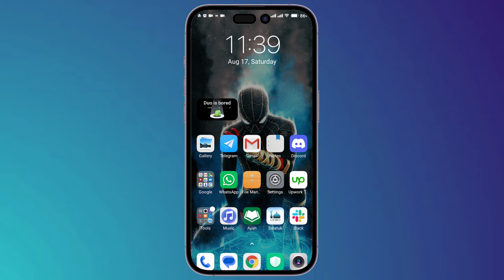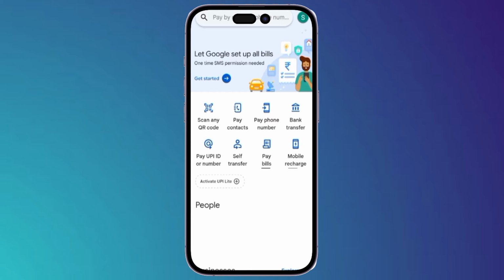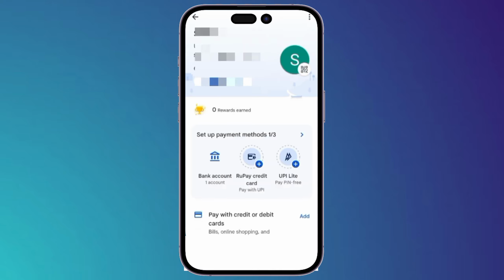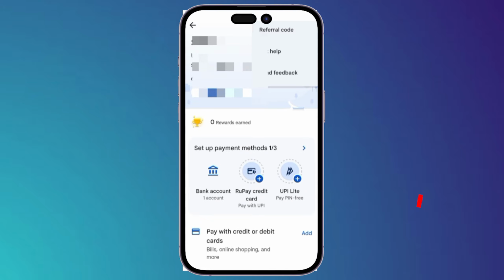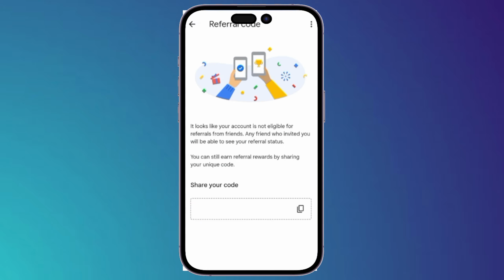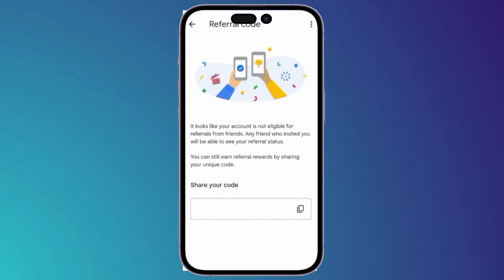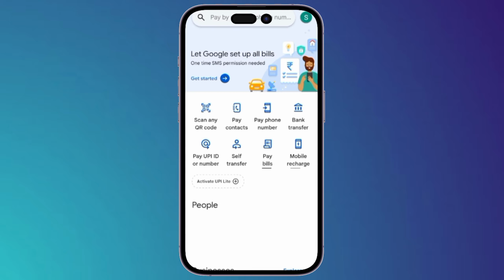How To Use Google Pay Referral Code | Google Pay Referral Code 2025